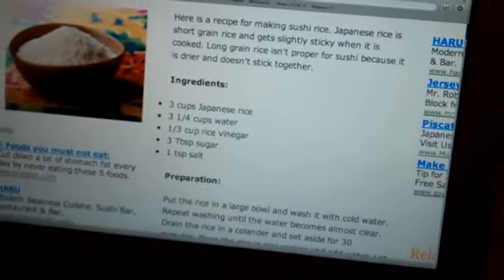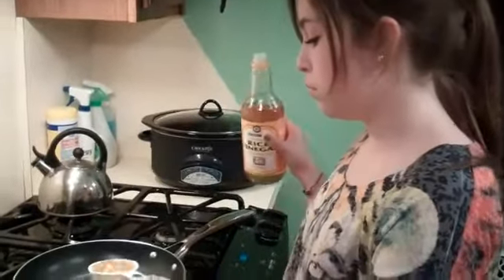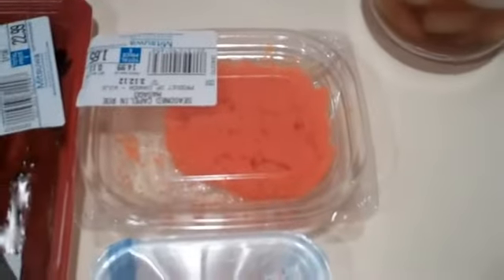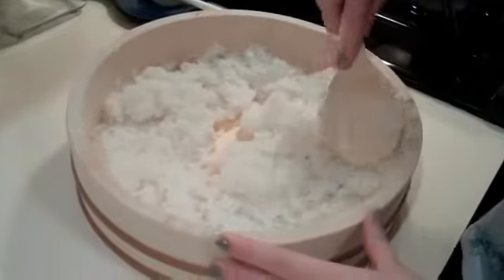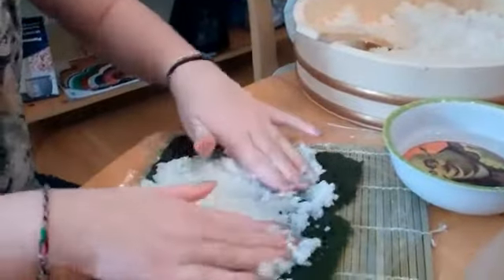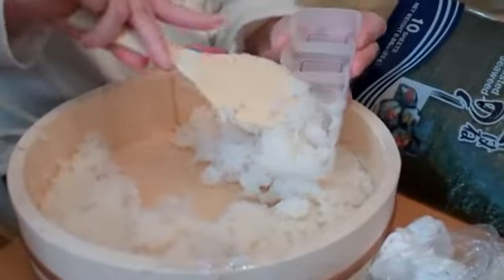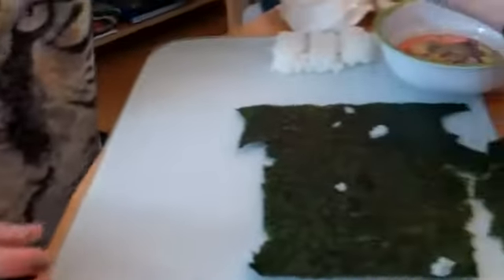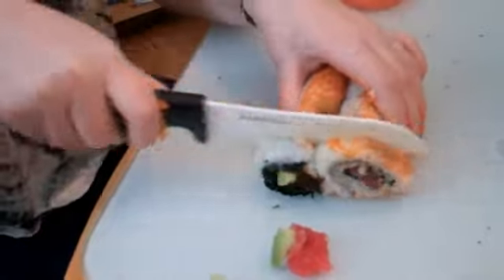Haley Makes Her First Sushi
If you've ever wanted to make your own sushi you know that you need to make rice with special vinegar if you want it to taste like the real stuff. We set out for "Sushi Central" which is Mitsuwa Plaza in Edgewater, New Jersey. Everything you need to roll your own sushi can be found in multiples. Fresh sushi-grade sea critters are waiting for your basket. Forty types of rice ready for that special occasion on its own aisle. It also sports a food court where you can have one tasty lunch for under $10. Several stores in the plaza offer sushi making utensils and books on origami if you still have paper to fold after leaving this mecca to Japan.